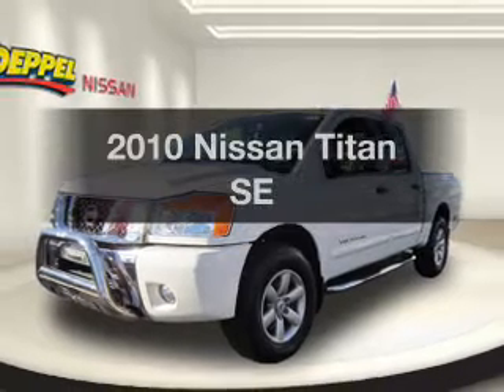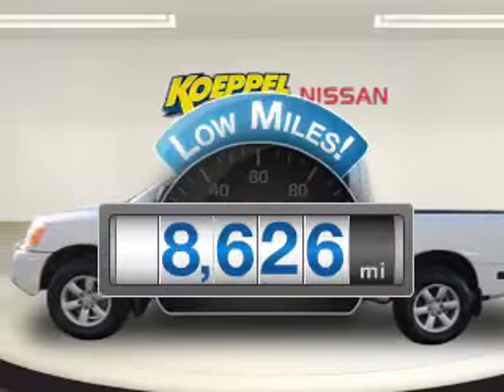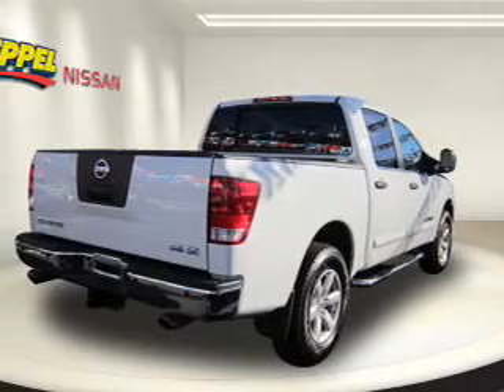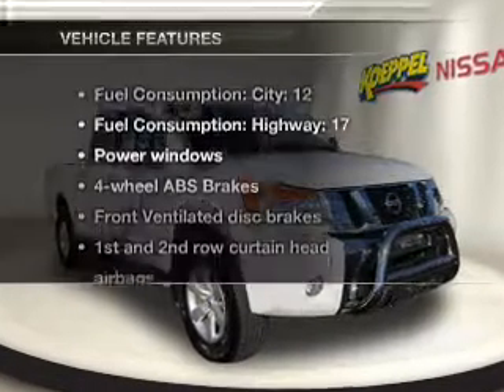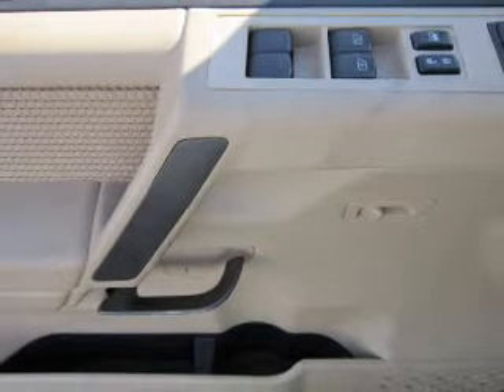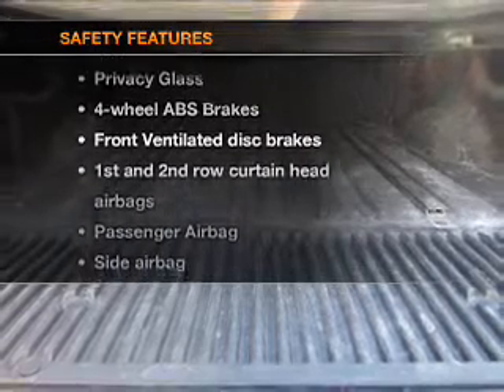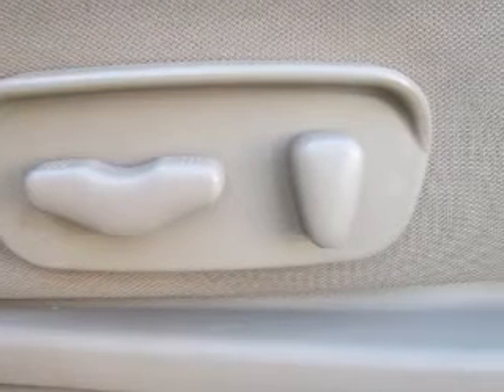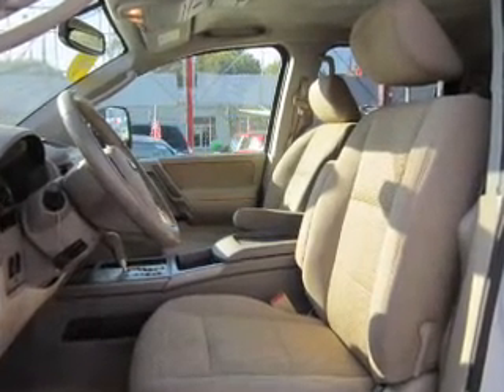2010 Nissan Titan - Jackson Heights NY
Year: 2010
Make: Nissan
Model: Titan
Trim: SE
Engine: 5.6 liter 8 cylinder 32 valve
Transmission: 5-Speed Automatic
Color: Blizzard White
Mileage: 8626
Address:
7415 Northern Blvd